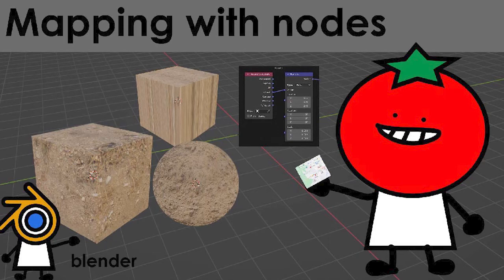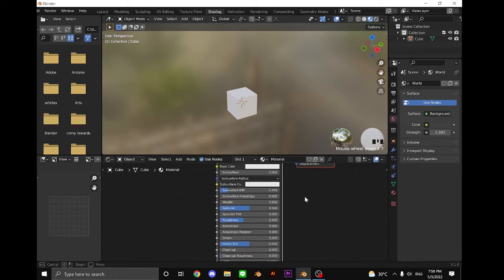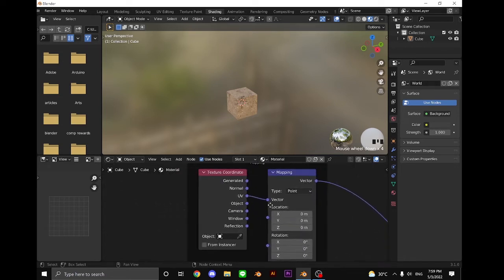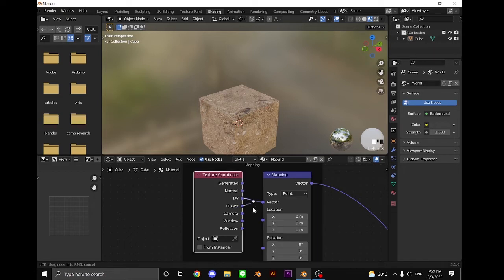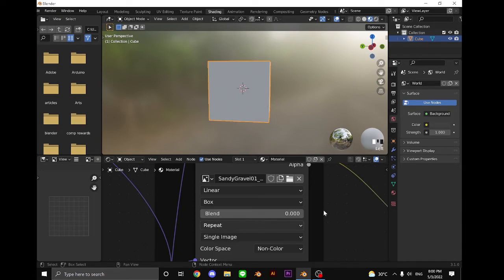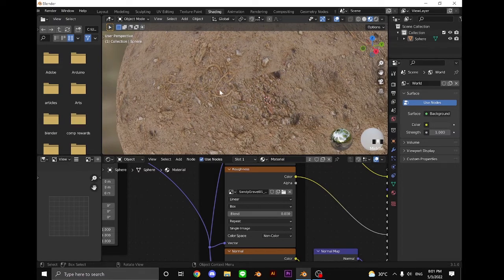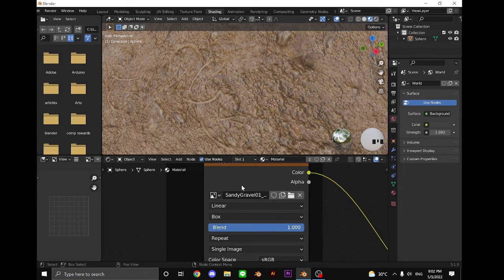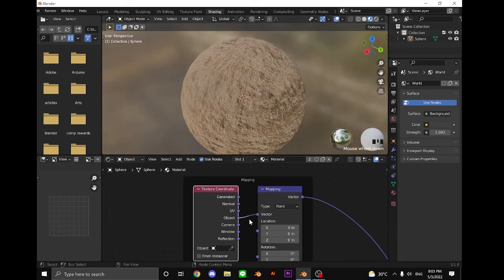mapping using nodes